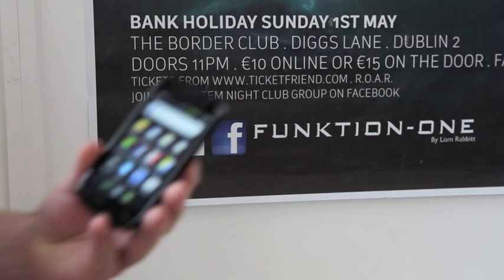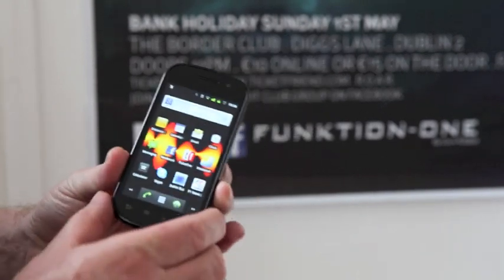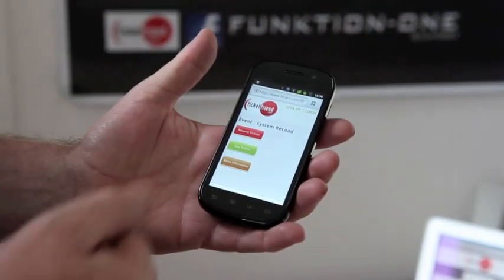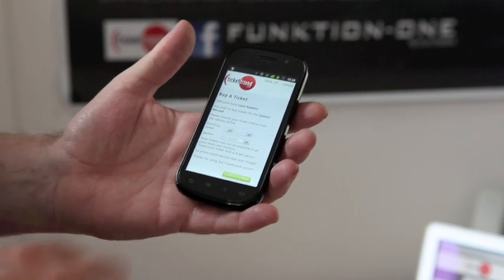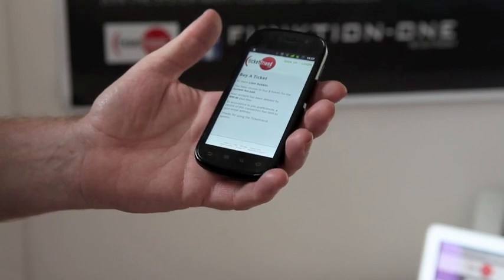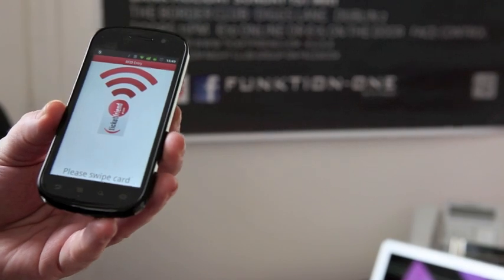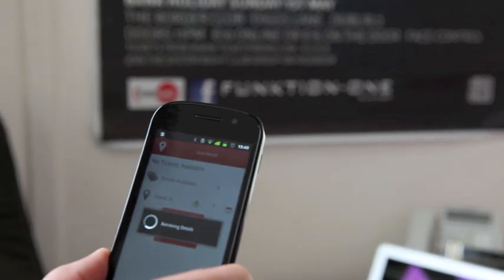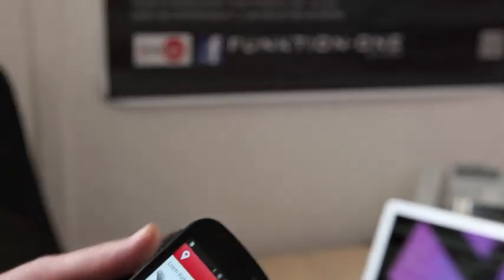Ticketfriend Demo on Samsung Galaxy Nexus with Google Android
Ticketfriend II 1